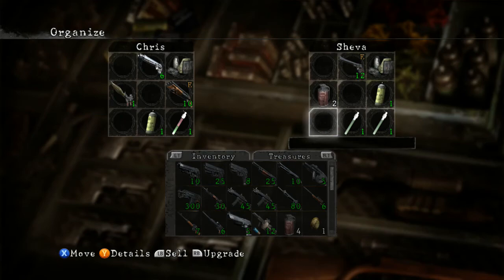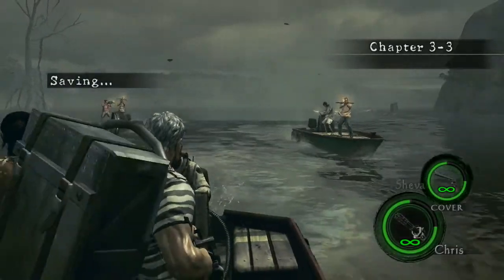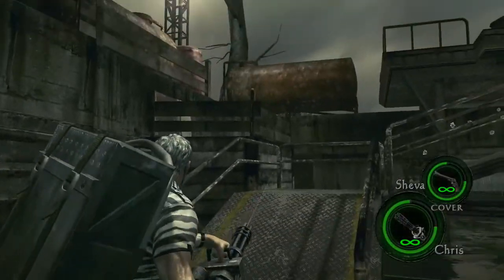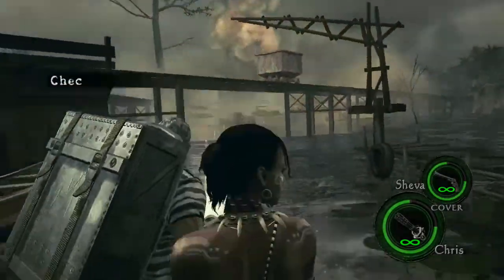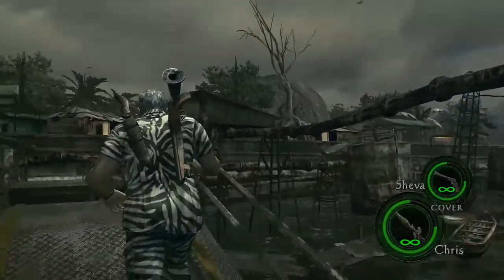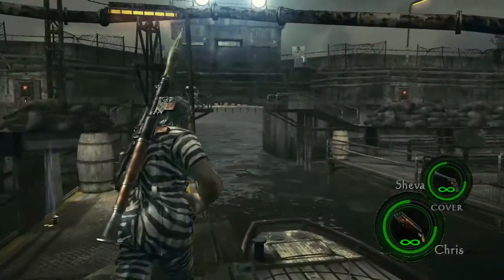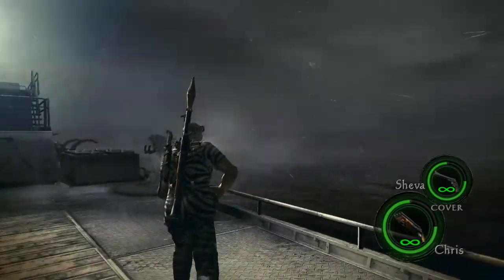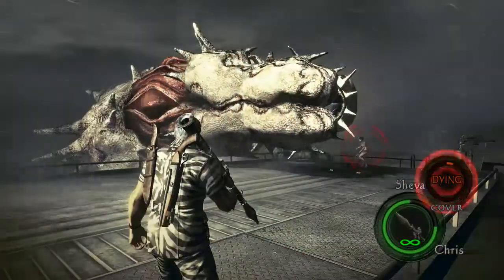Resident Evil 5 Pro Walkthrough: Part 9 - Irving Boss [3-3] (Let's Play/Commentary)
This will be a Let's Play & full gameplay walkthrough of Resident Evil 5 on Professional Mode.

In part 9, Chapter 3-3 we finally catch up to Irving and take him down. We, however, find that there are many more questions to be solved.

Resident Evil 5, known in Japan as Biohazard 5, is an action video game developed and published by Capcom. The game is the fifth main installment in the Resident Evil series. The plot of Resident Evil 5 revolves around Chris Redfield and Sheva Alomar's investigation of a terrorist threat in Kijuju, a fictional region in Africa. Chris soon finds he has to confront his past in the shape of old enemy Albert Wesker.

This will be a complete walkthrough of the main campaign on Professional difficulty. We will also collect all special collectibles like the Treasures, BSAA emblems, secret guns, and outfits.